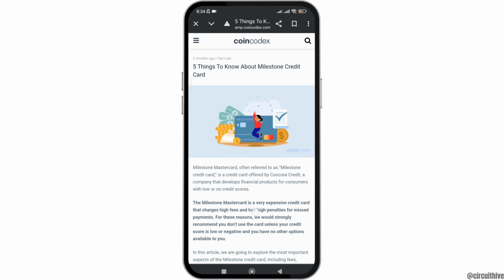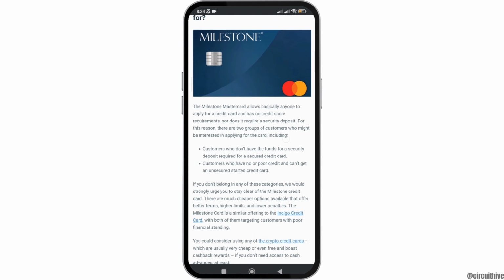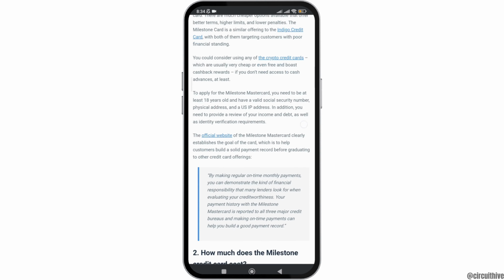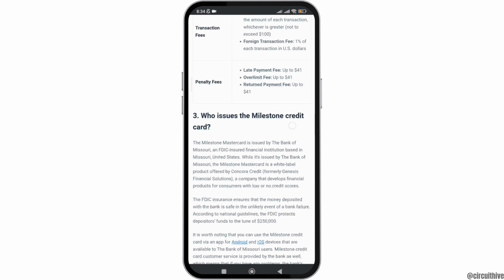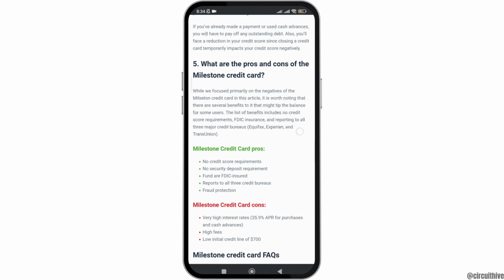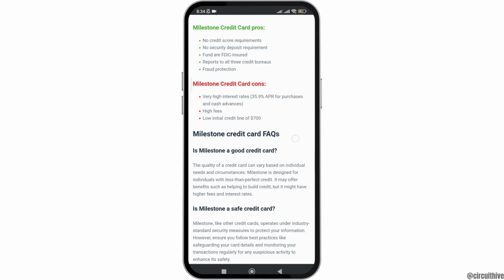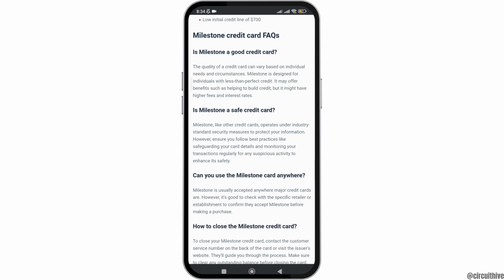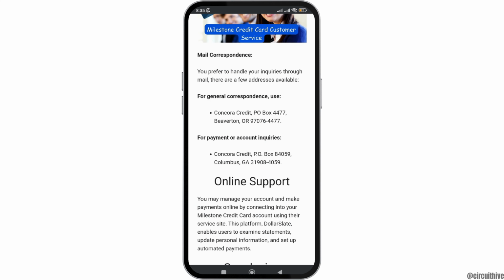How to Check Milestone Credit Card Application Status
Ready to check the status of your Milestone Credit Card application in 2024? This guide provides step-by-step instructions on how to check the status of your Milestone Credit Card application. Follow this straightforward process to get updates on your application.

In this tutorial:
0:00 - Introduction
0:15 - How to Check Milestone Credit Card Application Status

Learn how to effortlessly check the status of your Milestone Credit Card application in 2024 with this straightforward guide. This video covers the entire process, ensuring you can get the information you need about your application.

Check the status of your Milestone Credit Card application with ease by following this guide in 2024!